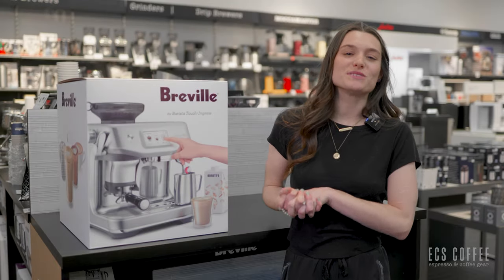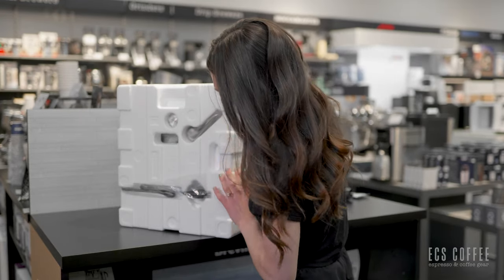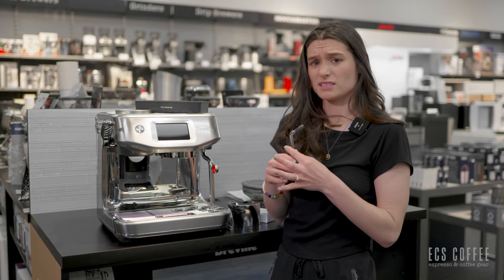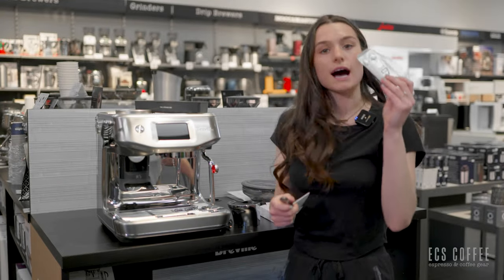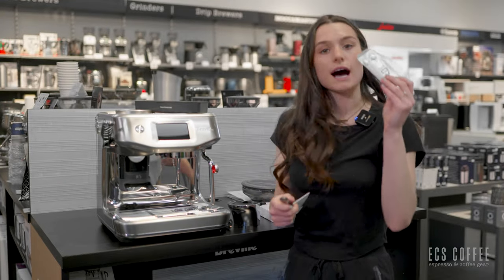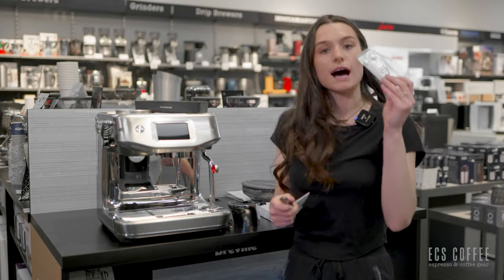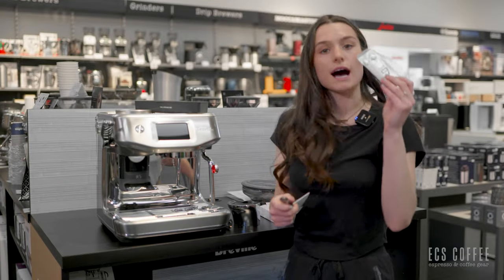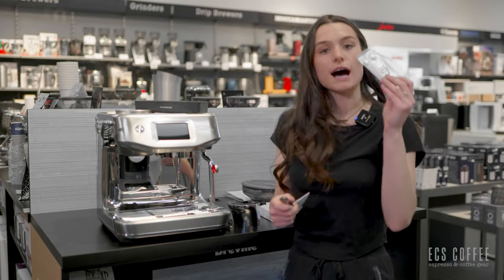Breville Barista Touch Impress Unboxing & Set-up!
Excited to unbox and set up your new Breville Barista Touch Impress? Look no further! In this exciting video, we'll take you through the unboxing process and guide you step-by-step on how to set up your Barista Touch Impress for the ultimate coffee brewing experience.

We'll start by showcasing the unboxing of the Barista Touch Impress, highlighting its sleek packaging and what's included in the box. You'll get an up-close look at the machine itself, the portafilter, water tank, and other accessories that come with it.

Next, we'll guide you through the setup process, from assembling the machine to priming it for the first use. We'll walk you through the intuitive touch screen interface, helping you navigate the various settings and customization options available.

We'll also provide helpful tips and tricks along the way, such as how to properly fill the water tank, adjust the grind size, and dial in your desired espresso shot. You'll gain valuable insights to ensure you're making the most out of your Barista Touch Impress right from the start.

By the end of this video, you'll feel confident and excited to use your newly unboxed Barista Touch Impress for your home brewing adventures. Join us for this unboxing and set-up journey, and let's dive into the world of exceptional coffee together!